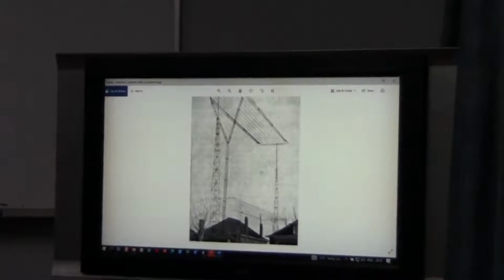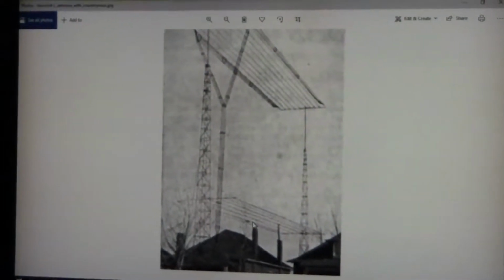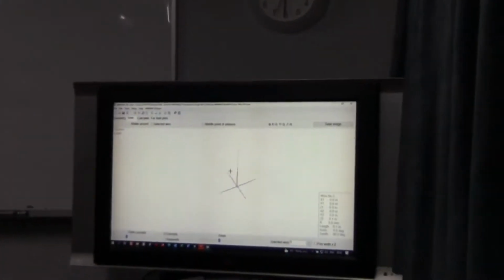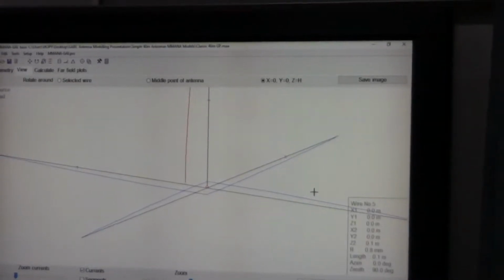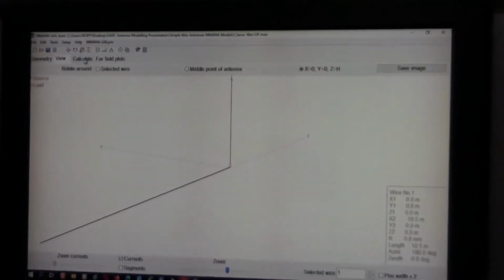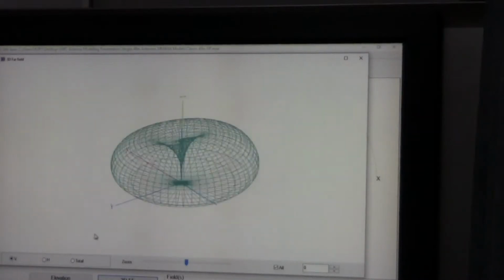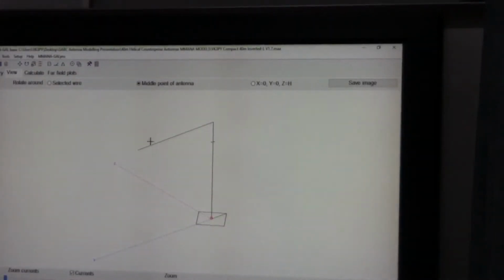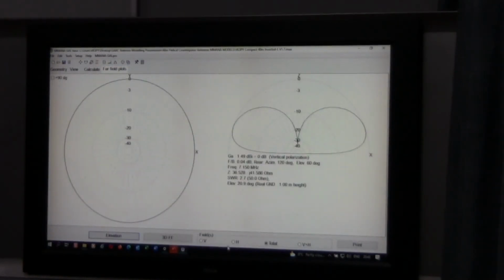GARC VK3PY Presentation - Antenna Modelling - What can it tell us?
This video is of Chas VK3PY presenting on the analysis of a portable 40m Antenna for field day use and the background theory.